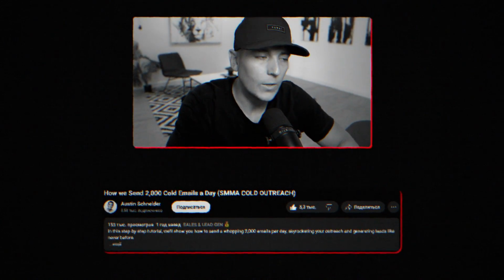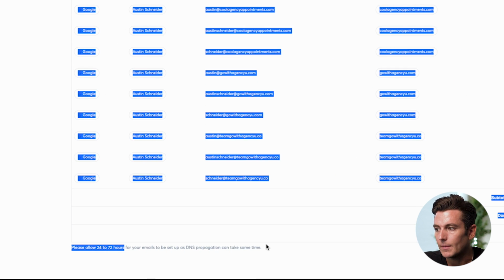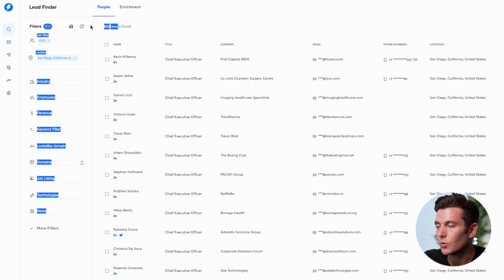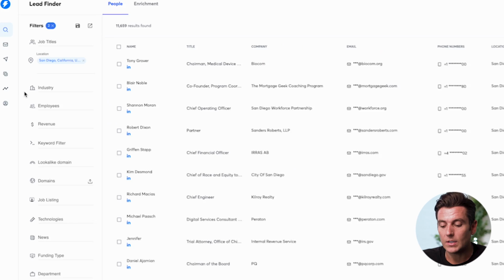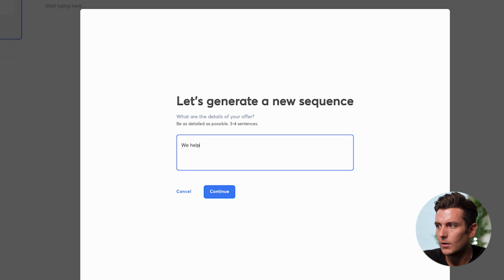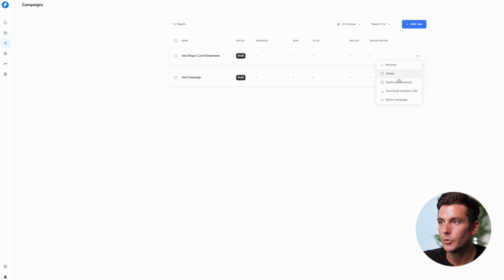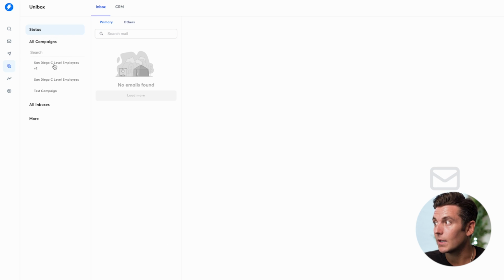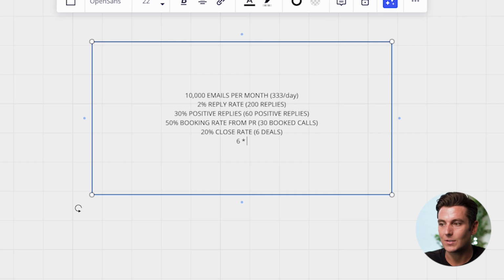the NEW Way of Cold Emailing for Agencies (2024)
Yo - I’m Austin Schneider and I’m the co-founder of Agency U.

We help agencies go from operators to orchestrators, from hustlers to CEO’s, using a clearly defined roadmap that we used to scale to 200k/mo.

We’re on a mission to help agencies scale, without burning out, creating a job for themselves or hating their business. We do this through high accountability, 1:1’s (because that’s what actually works), modules, community and unmatched support.

Here’s how I got here:

16 yrs old: Got evicted from our apartment and my brother was addicted to drugs.
17 yrs old: Thought I was going to work construction or become a police officer (seeking comfort).
19 yrs old: Worked 2 jobs while paying for school.
20 yrs old: Met my first mentor who also had a similar story to me, YET founded $400M+ company. He told me “I think you’re capable of more than you think you are.” This opened my eyes.
21 yrs old: Started my first 100% commission sales job, made 6 figures first year.
24 yrs old: Quit job to start in real estate. Lived in a friends spare room.
25 yrs old: Scaled real estate business to multiple 6 figures through social media.
26 yrs old: People kept asking me for help, so I did. This is where my agency journey started.
27 yrs old: Quit real estate, but was a bogged down glorified freelancer. Broke up with girlfriend, wasn’t present.
28 yrs old: Got mentor and built a solid offer, sales system and fulfillment system. We doubled our agency.
29 yrs old: Hit our first seven figures and got a studio in the middle of a pandemic.
30 yrs old: We doubled our agency, worked with 100+ clients, consistently hit 6 figures per month, doubled our studio space and worked with billion dollar brands.
31 yrs old: Hired a CEO at Agency and launched Agency U with co-founder in hopes to replicate these systems inside of other agencies.

Today: We’ve helped over 200 agencies build their agency like a business through 1:1’s, high accountability, copy and paste sales and fulfillment systems and done for you implementation that’s been battle tested with millions of dollars of fulfillment.

Outside of work, I’m also passionate about endurance sports (Ultra running, Ironman, cycling), spending time with my wife and staying active in San Diego.

Pumped to meet you and thanks for consuming ✊

0:00 – How Cold Email Built a 7-Figure Agency
0:24 – The Biggest Cold Email Mistake Agencies Make
0:49 – The Email Infrastructure You Must Set Up First
1:13 – The Done-For-You Domain Setup Inside Instantly
2:03 – The Sending Volume That Actually Gets Results
2:54 – Why Email Warm-Up Determines Deliverability
3:18 – The Two Ways to Build High-Quality Lead Lists
4:15 – The Lead Finder Strategy for Targeting Prospects
5:11 – The VA List-Building Method Most Agencies Ignore
6:23 – Building Your First Cold Email Campaign
7:37 – The AI Tool That Writes Your Email Sequences
9:23 – The Simple Yes/No Email That Gets Replies
10:19 – Scheduling Campaigns Without Triggering Spam
11:10 – Turning Replies Into Meetings Using the CRM
11:56 – The Math Behind $36K/Month From Cold Email

I make YouTube videos to make money. There are a lot of “coaches” and “claims” on social media and hard to cut through the clutter. I post these to build trust with agencies through value and experience. And if they’re awesome and see the value and need help - we work together.